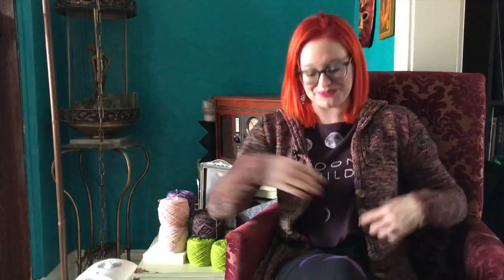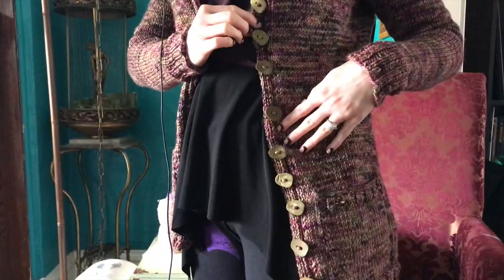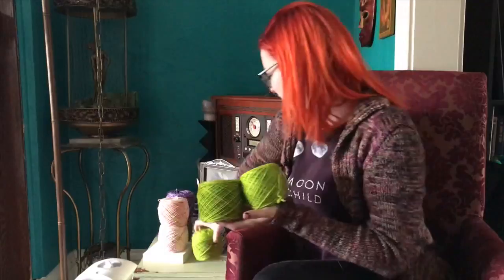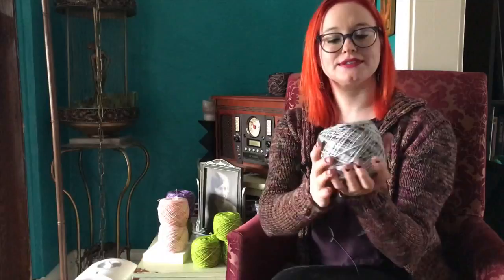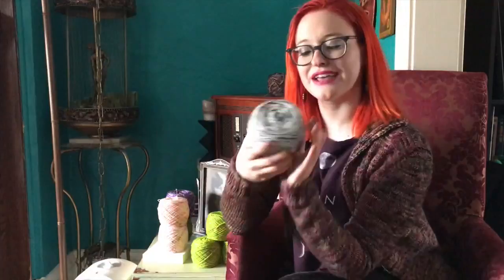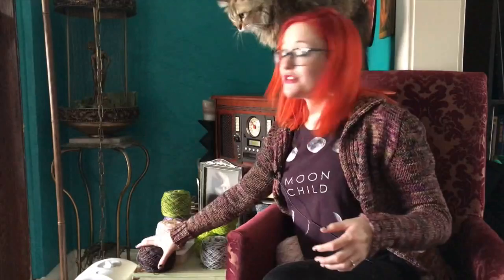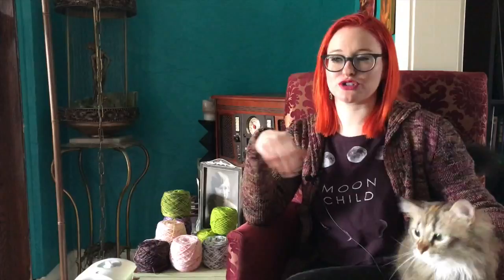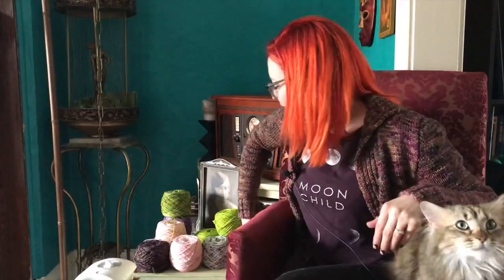Episode 19: Swatches Are Fickle Beasts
I have to decide between two sweaters to take on vacation. And why don’t more indie dyers knit swatches of all their colorways? This will show all the many reasons why that idea is impractical and actually less helpful than you might think for planning your next project.